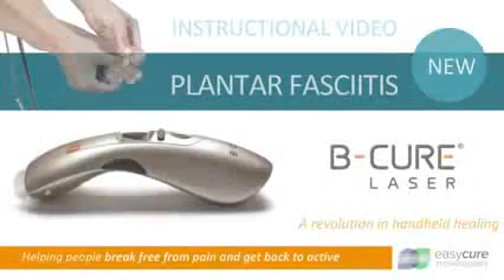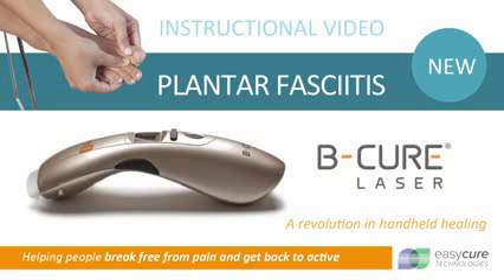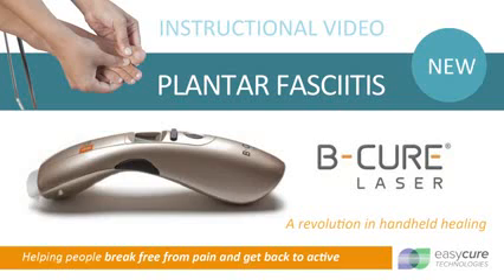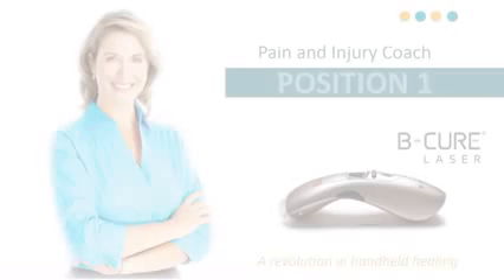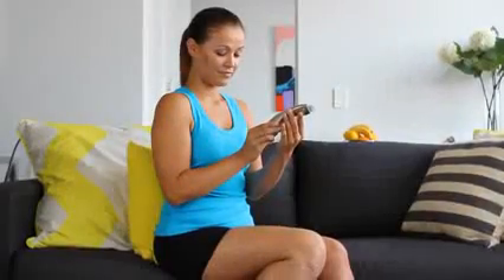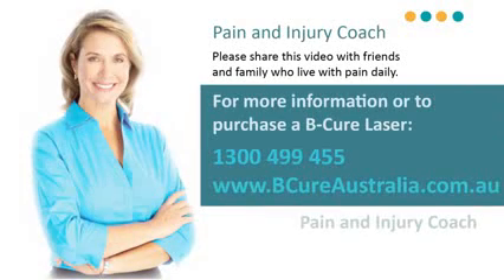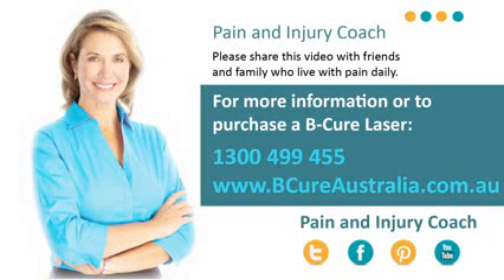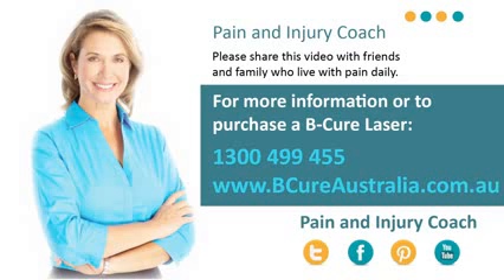B-Cure Laser Instructional Video: Plantar Fasciitis \ Base of foot pain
How to treat Plantar Fasciitis/Base of foot pain using the revolutionary B-Cure Laser - The world's most advanced device for the treatment of musculoskeletal injuries and conditions.

Ideal for treating everyday aches (back pain), sports and exercise injuries (sprains, strains and tears) and ongoing pain (osteoarthritis, carpal tunnel syndrome, tennis elbow, plantar fasciitis).